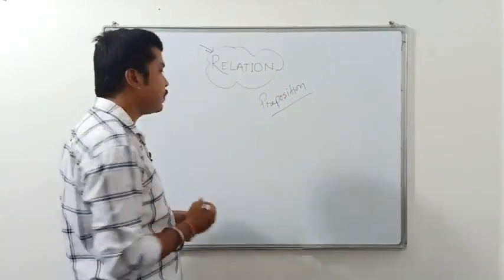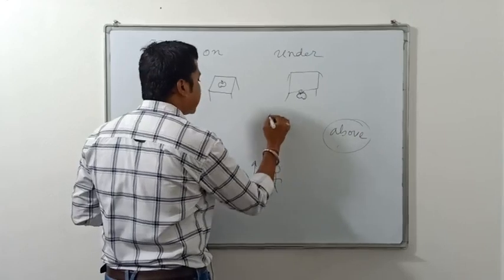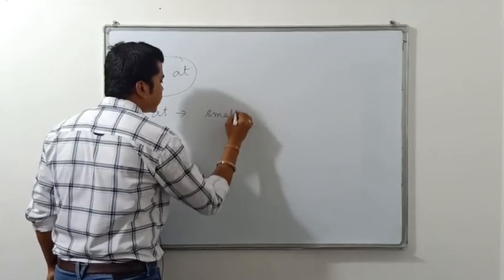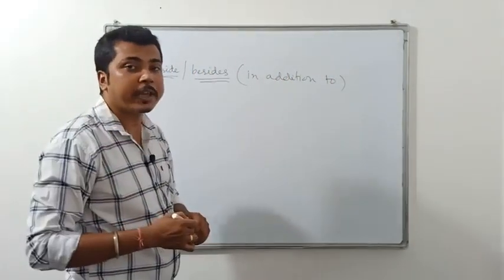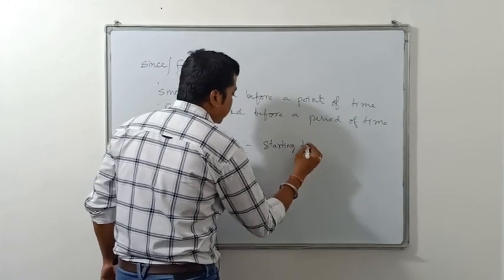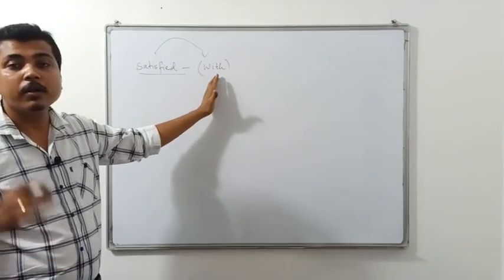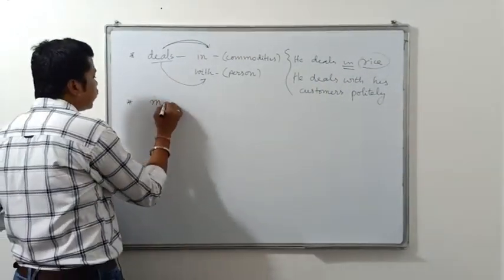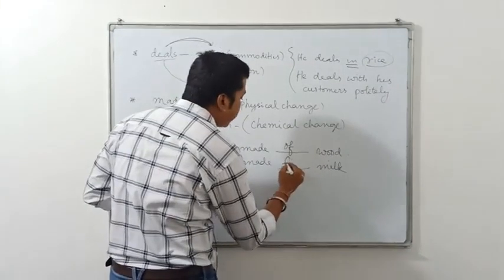English-II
Topic: Preposition